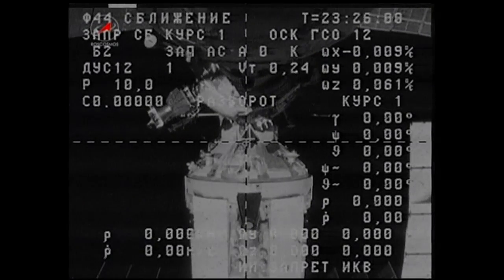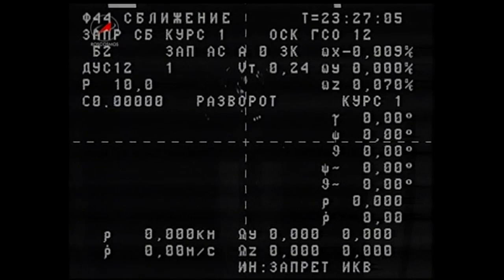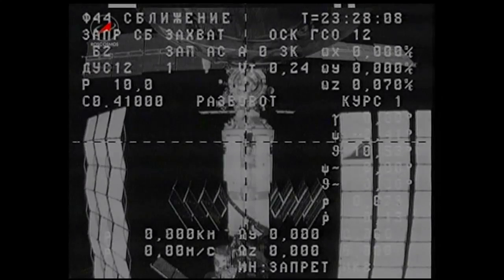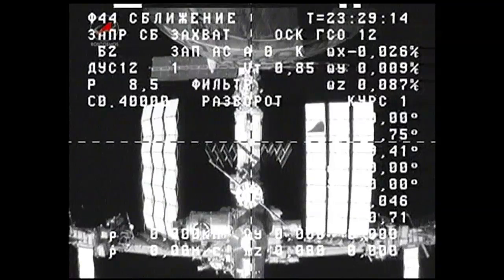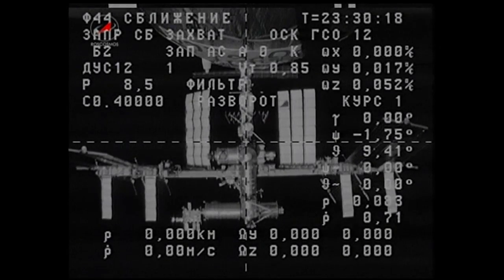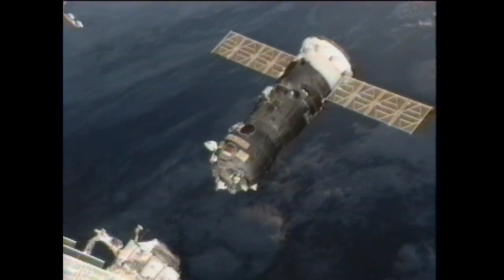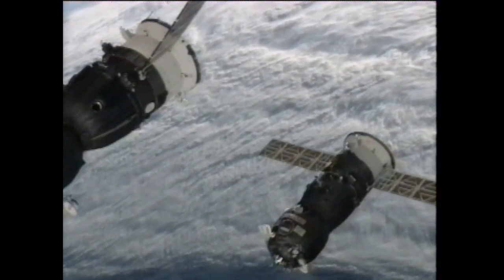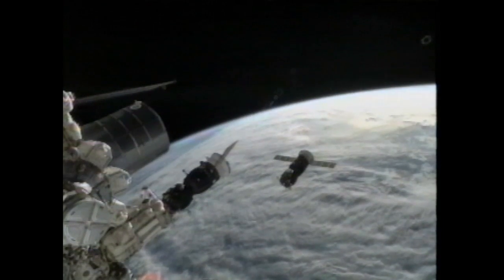Cargo Ship Undocks From Space Station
The Progress 47 uncrewed cargo ship, emptied of supplies and filled with trash for disposal, undocked from the International Space Station. Russian flight controllers tested a new automated rendezvous system, known as Kurs-NA, to perform the maneuver more safely and efficiently.